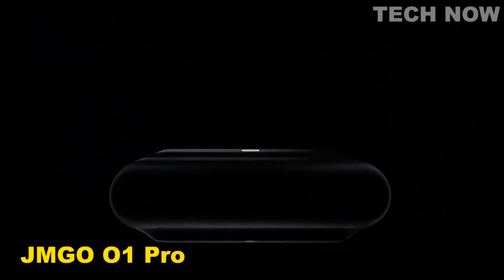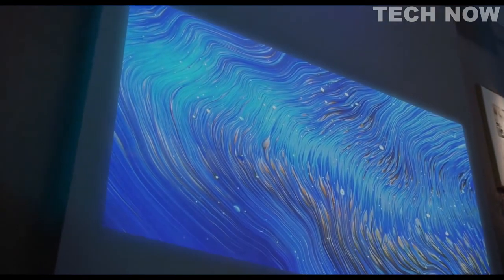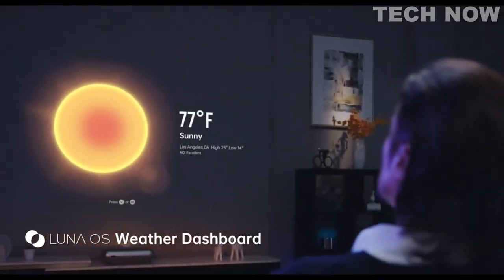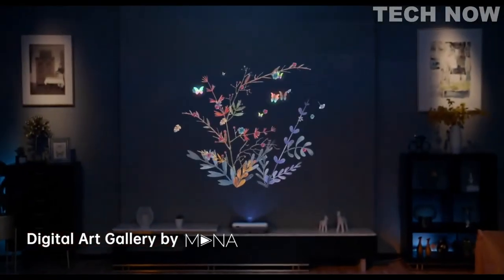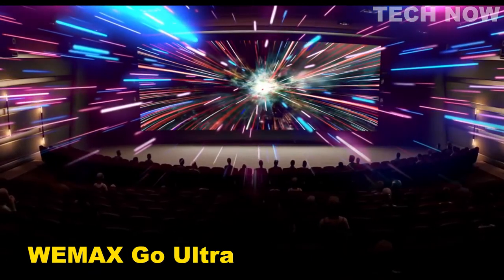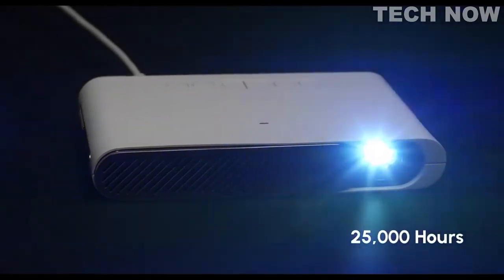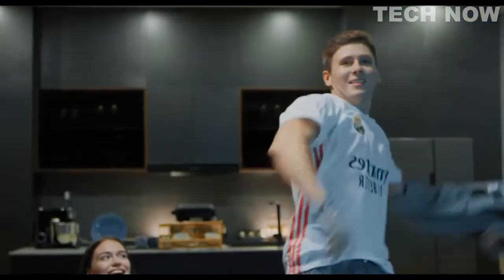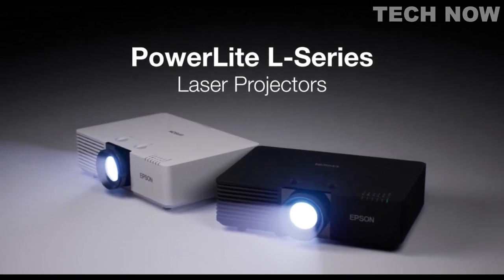TOP 5 BEST PROJECTOR 2024 - MINI, PORTABLE, SHORT-THROW, and Full HD 4K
0:00 ⇢ INTRO
0:35 ⇢ 1- JMGO O1 Pro Ultra Short Throw Projector 4K Supported 1500 ANSI Lumens
3:36 ⇢ 2- Epson Pro Series EB-PU Projectors
6:13 ⇢ 3- WEMAX Go Ultra Portable Laser Projector
8:08 ⇢ 4- Epson PowerLite L-Series Laser Projectors
10:04 ⇢ 5- Asus F1 Full HD Led Projector

awol vision 4k projector
ultra short throw projector
4k projector
4k video ultra hd
awol vision vanish
best portable projector
4k projector 2022
projector 4k
best mini projector
best portable projector 2022
mini projector
projector tv
projector
best short throw laser projector 4k 2023
laser tv
short throw projector
vava 4k laser projector
aaxa
best budget projector 2023
best mini projectors

Queries Solved:

Which brand is best for a projector?
What are the best projectors for the money?
What is a good projector for home use?
Which is the No 1 projector brand in the world?
Should I buy an HD or 4K projector?
Can a projector replace a TV?
Are 4K projectors worth it?
Is a projector better than a TV?
Is a laser projector better than an LED?
Which is better LED or LCD projector?
Which projector last longer?
Which projector is best for 4K?
How many lumens do you need for a good projector?
Does Netflix block projectors?
Are 2000 lumens enough for a projector?
Can I watch Netflix on a projector?
How much should I pay for a good projector?
Is projector quality better on the wall or screen?
Are laser projectors better?
Why choose a projector over a TV?
Do projectors consume a lot of electricity?
How long do projector TVs last?
Can you watch normal TV on a projector?
Can a projector be used in daylight?
Can I use a projector instead of a TV in the living room?
Why are 4K projectors so expensive?
How many lumens should a 4K projector have?
What is a 4K vs 8K projector?
Are 1000 lumens enough for a projector?
What projector lasts the longest?

Projectors are an essential tool for delivering presentations, watching movies, and playing games on a large screen. The best projectors offer a combination of high resolution, brightness, and contrast, as well as easy connectivity, portability, and durability. Some of the top-rated projectors on the market today include the Epson Home Cinema 3800, the BenQ HT3550, and the Optoma UHD50X. These projectors offer 4K resolution, HDR support, and advanced color accuracy, making them ideal for home entertainment and professional use. They also come with various features like lens shift, zoom, and keystone correction for flexible installation and setup. Whether you're a movie buff, a gamer, or a business professional, investing in a high-quality projector can transform your viewing experience.